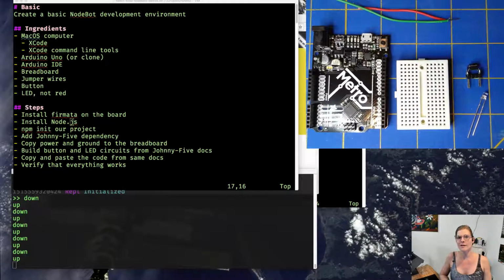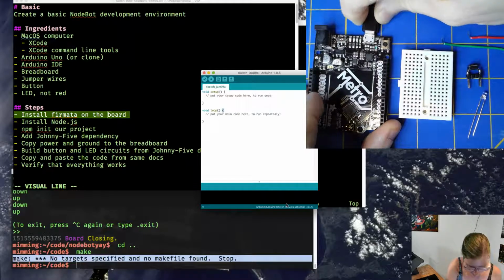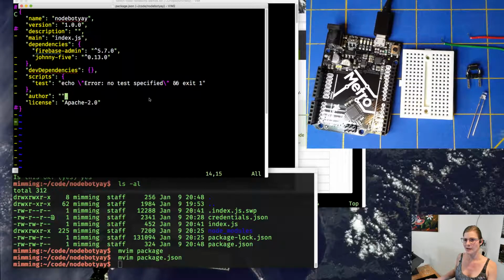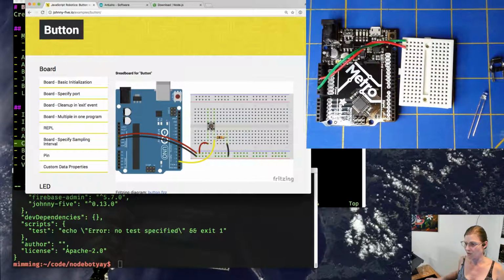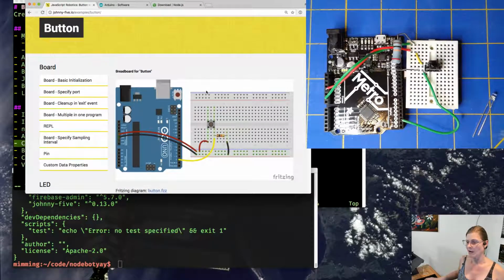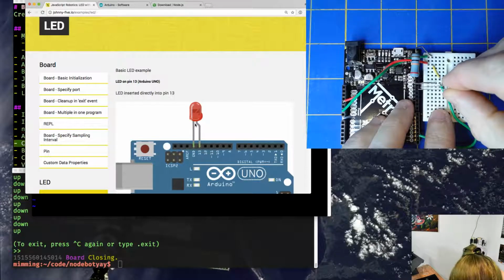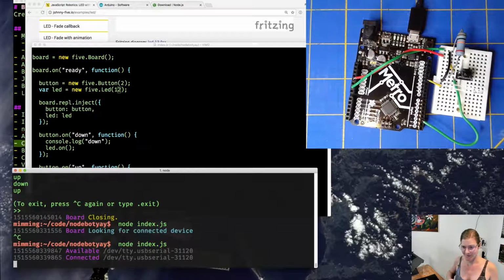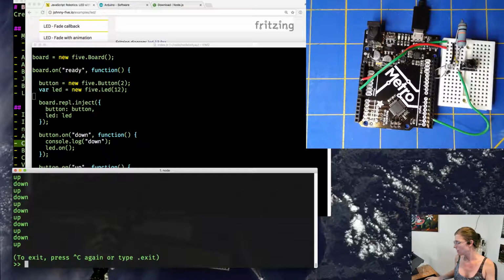NodeBots workshop - Quick start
Get started with Nodebots: set up development environment and light an LED.

00:22 - What you need & prerequisites
02:04 - Install Firmata on the Arduino
03:28 - Install Node.js
04:09 - Init project
05:06 - Install Johnny-Five
05:40 - Build button circuit from example
10:08 - Copy button code from example
11:45 - Add LED circuit
14:04 - Add LED code
15:00 - Debug circuit (I wired the LED backwards)
17:12 - Demo & wrap up

Errata: Sorry, there's no Windows version of this video yet (long story)